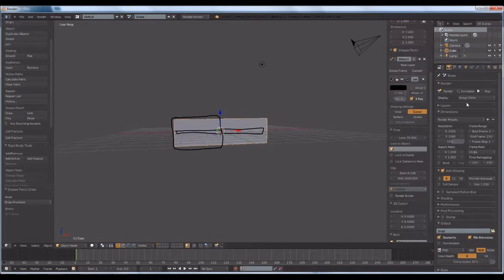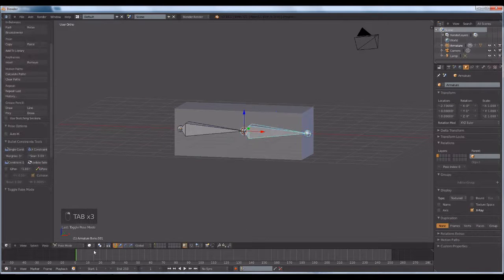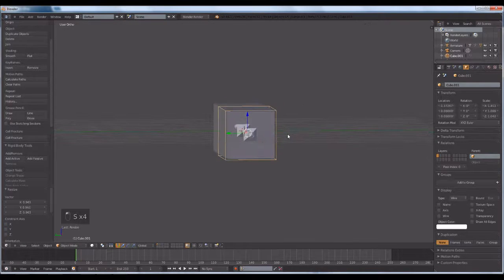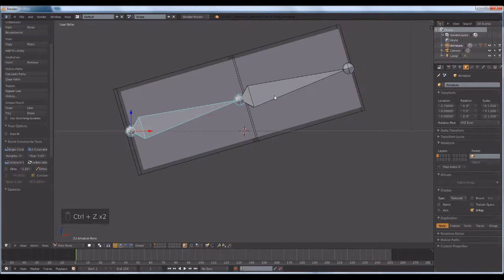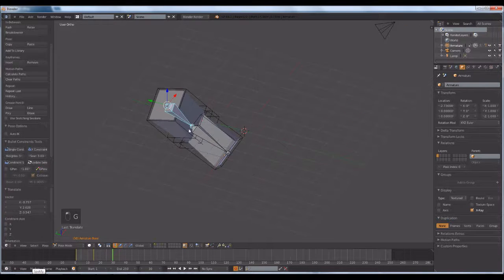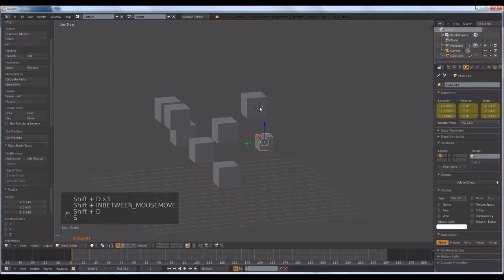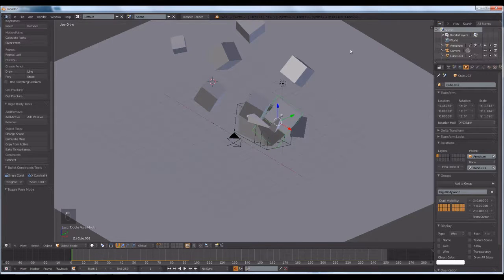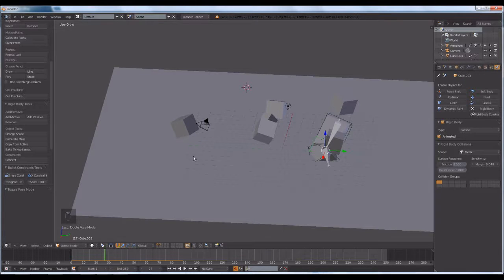Blender 2.66 Tutorial: Animated Character interaction in the Physics Engine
hope this comes in handy! It was kind of rushed. I meant to edit out some of the uh's and stuff but... YEah.